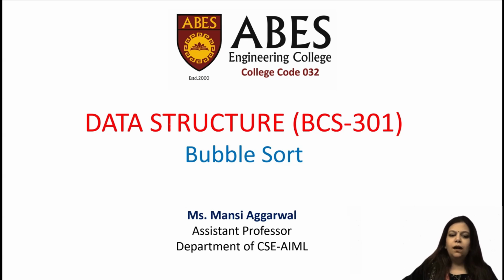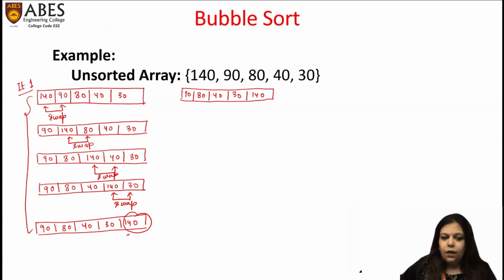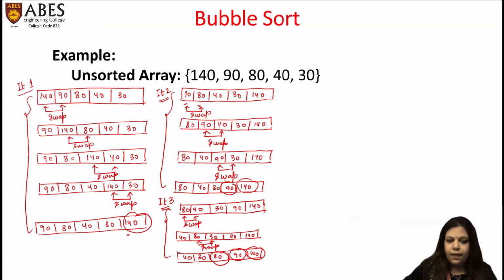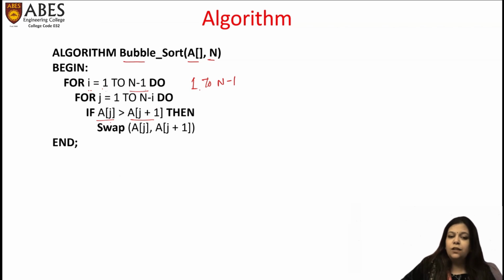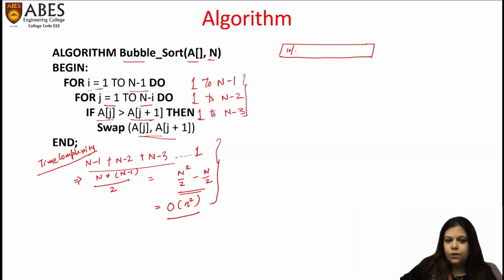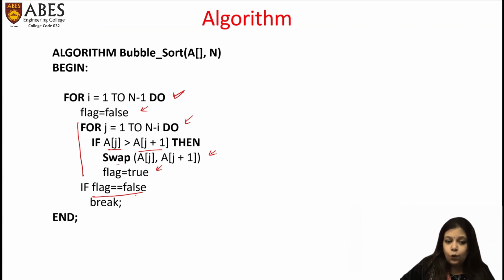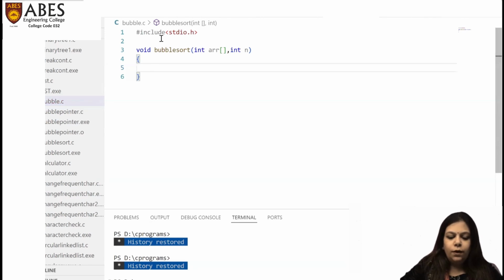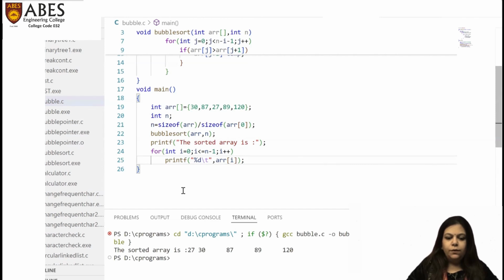Lecture 5 (Unit 3) || Bubble Sort || Data Structure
1. Foundation of Efficient Programming

2. Problem Solving & Algorithms

3. Cracking Coding Interviews

4. Better Logic and Code Thinking

5. Used Everywhere in Real Applications
Examples:

6. Improves Time and Space Efficiency
Using the right data structure allows you to reduce: